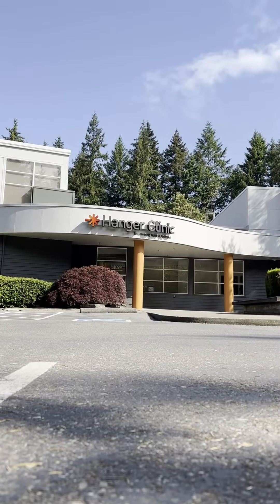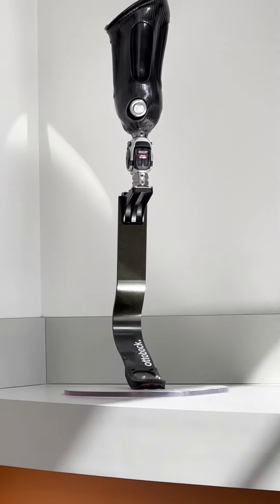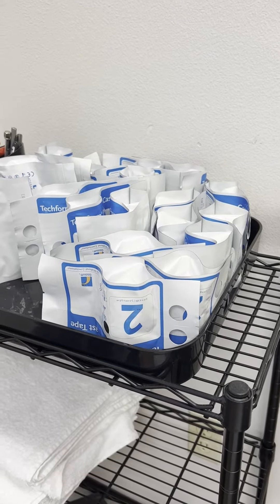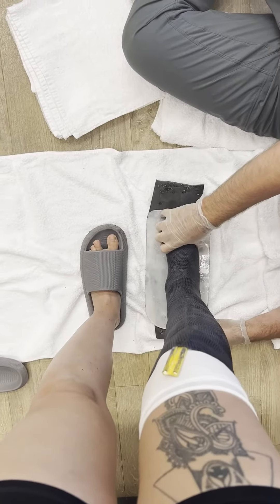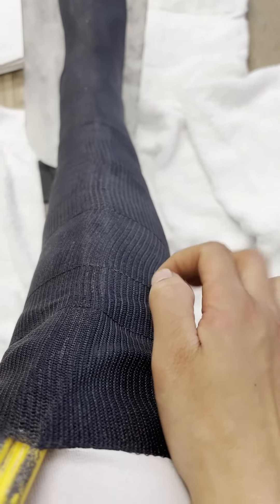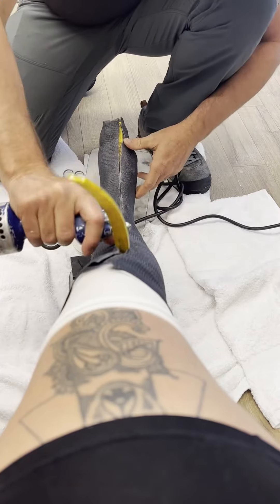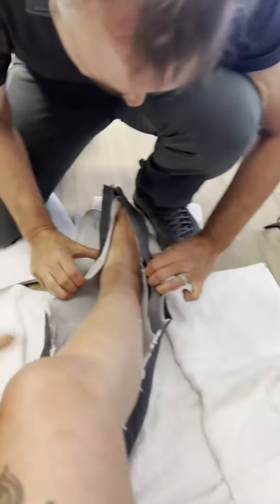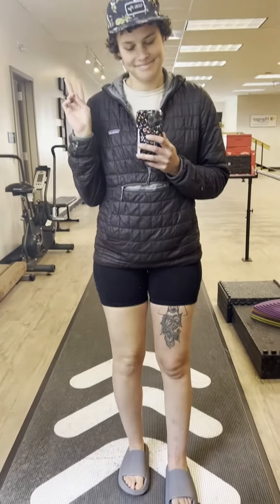Hangar Clinic Day 1 - Casting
Come get casted for an EXOSYM with me at the Hangar Clinic in Gigg Harbor, WA!